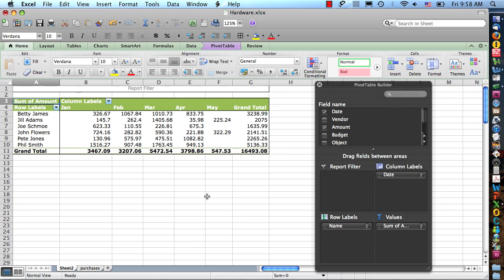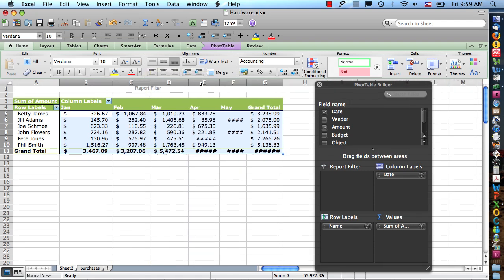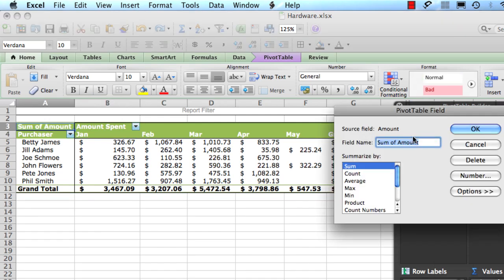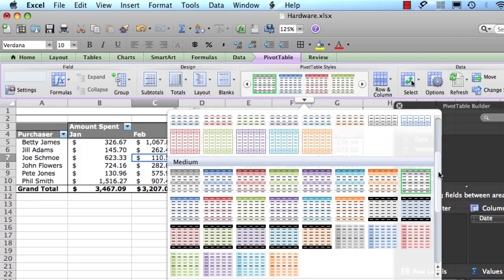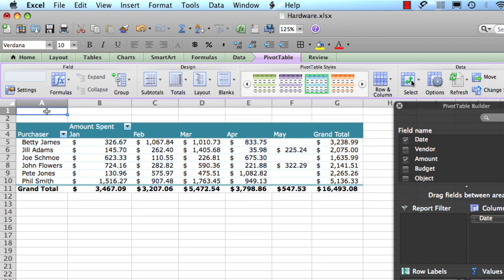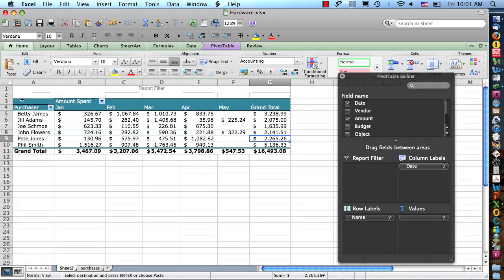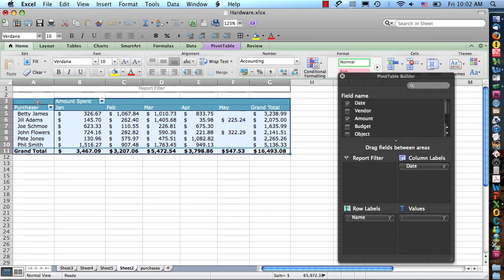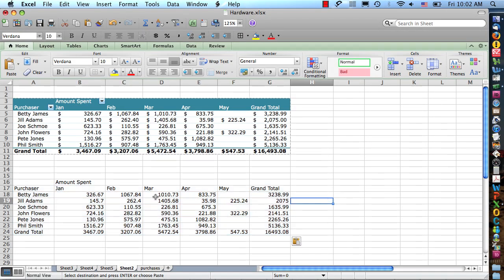Excel 2011 for Mac Pivot Tables Step 4